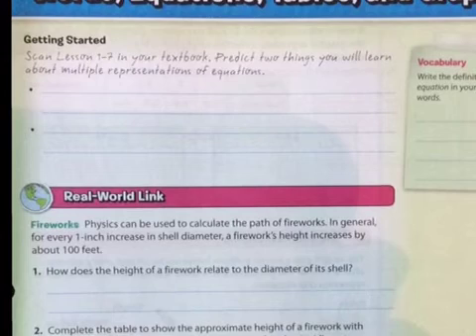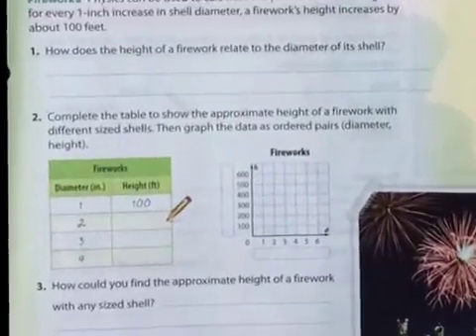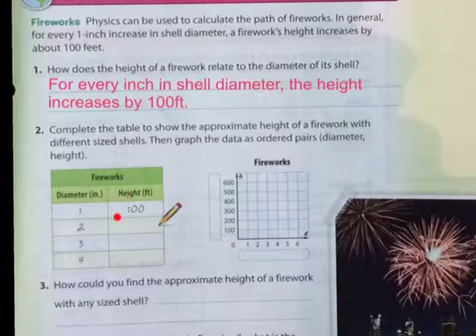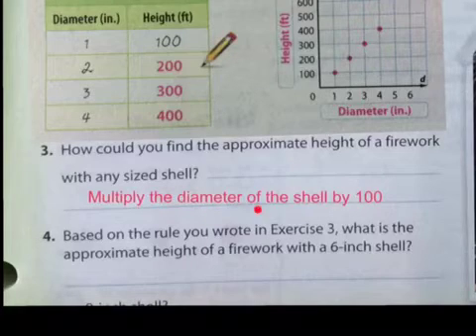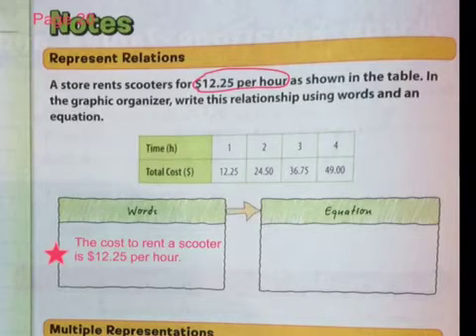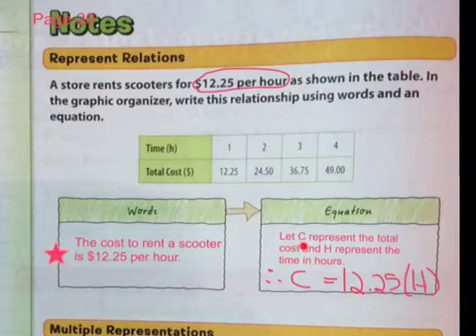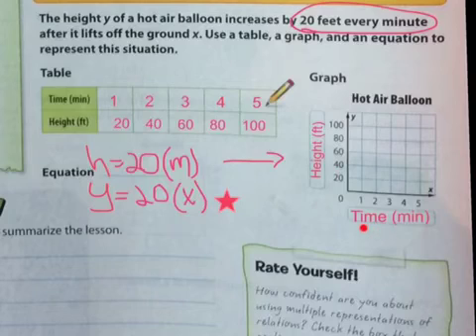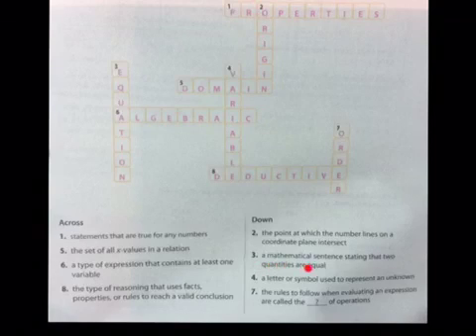Grade 7 Accelerated: pages 19-20 Study Guide